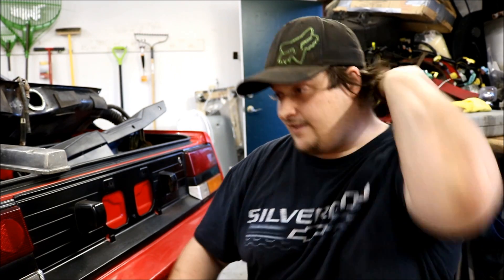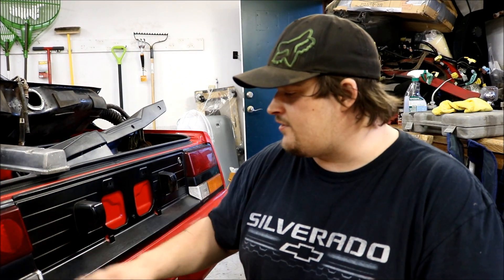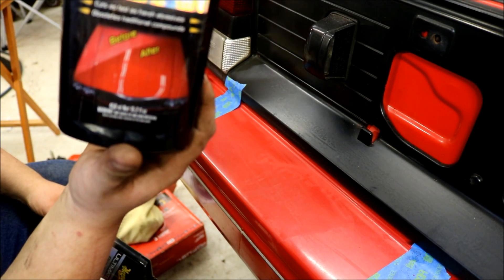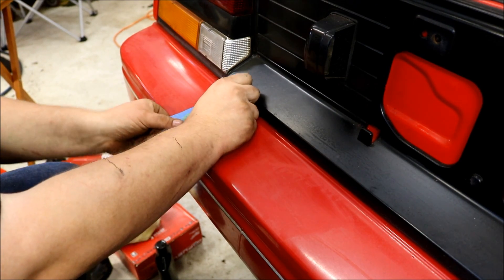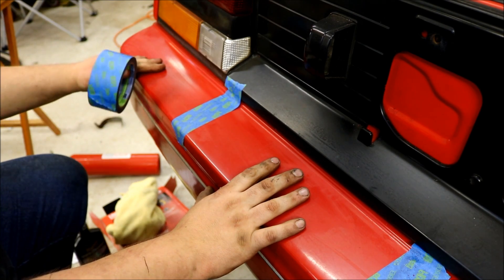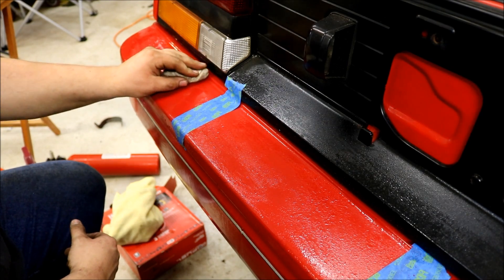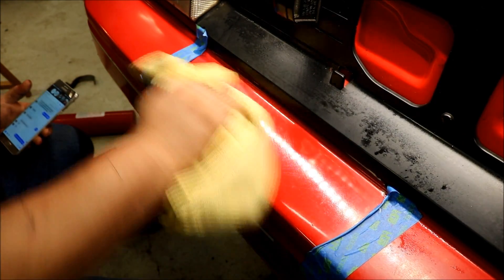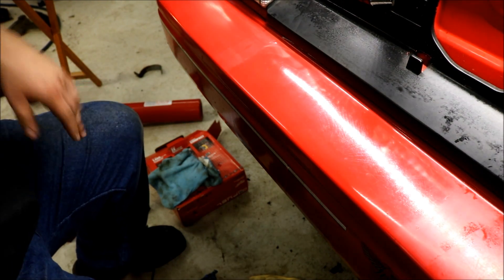Restoring Faded paint by hand using Meguiars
In this video i make parts of my car shine again  with proof

i was not paid to make this video products are just what i actually use and trust

50 pack microfiber
clay bar